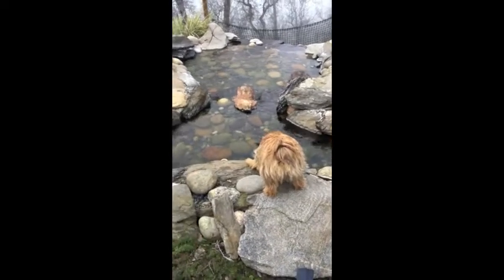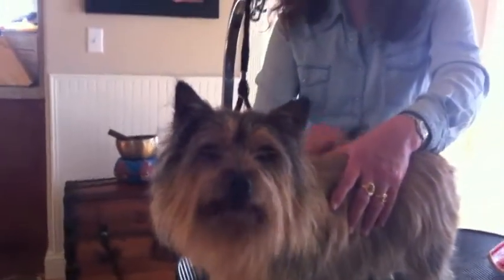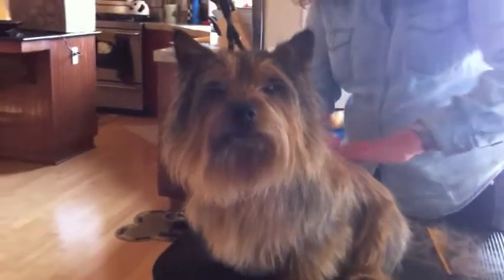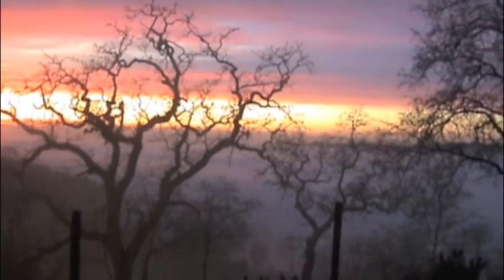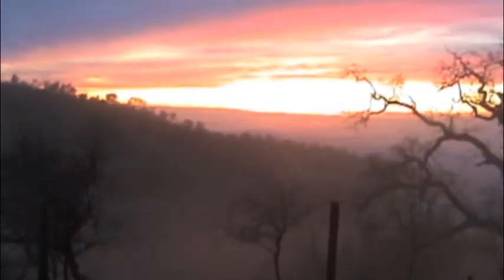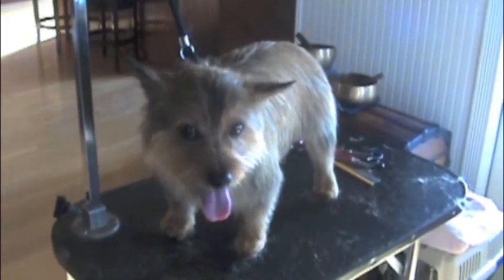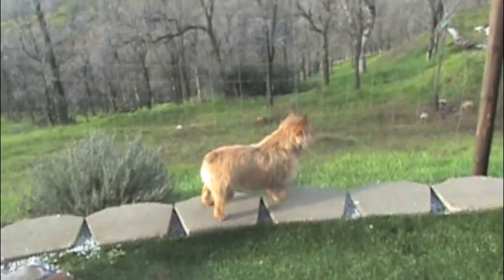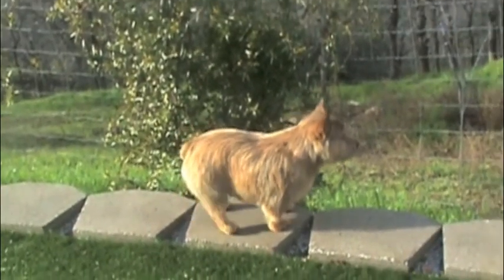Grooming in Yosemite